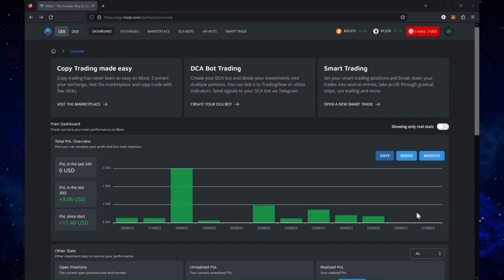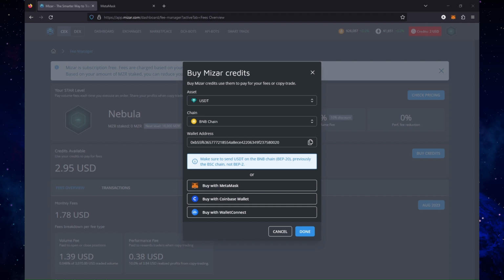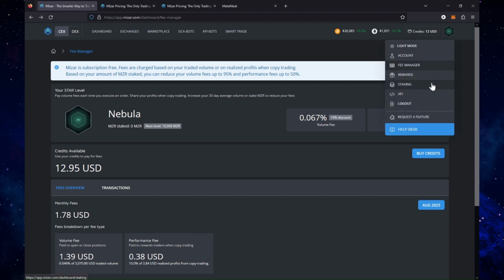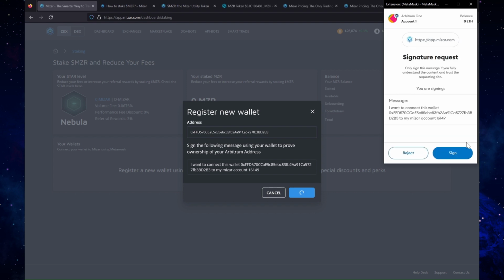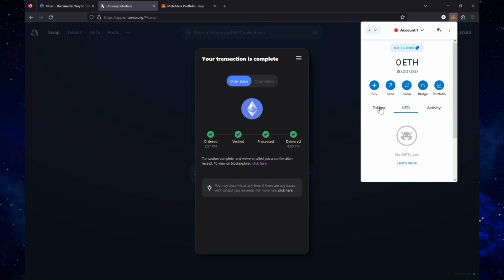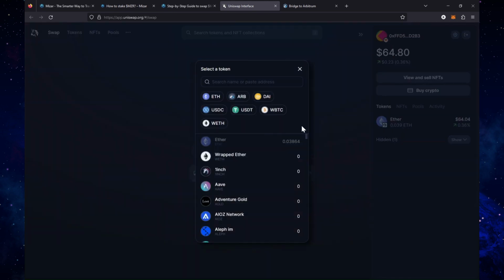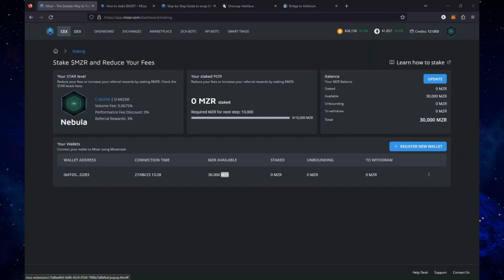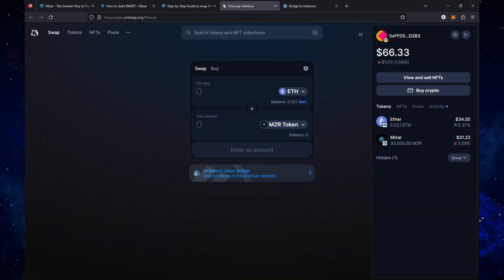How to Buy Credits and How to Stake MZR Token on Mizar (Tutorial) - Ep. 04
Ready to top up your credits on Mizar? Dive into our step-by-step guide, where you'll learn how to purchase credits using cryptocurrency. Plus, discover how to buy the MZR token and stake it on the platform for exclusive fee discounts. Designed with beginners in mind, this guide ensures everyone can understand and benefit.

0:00 - Buying credits to pay for Mizar fees
7:36 - Swapping ETH for MZR token
22:06 - Staking MZR token